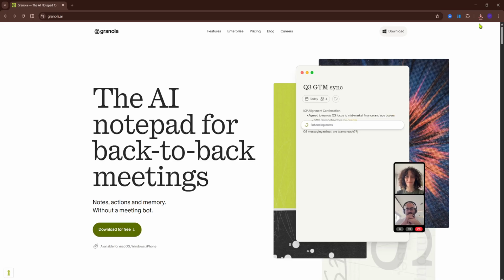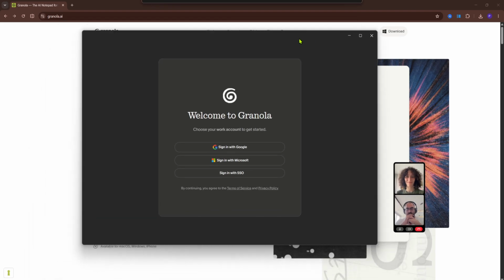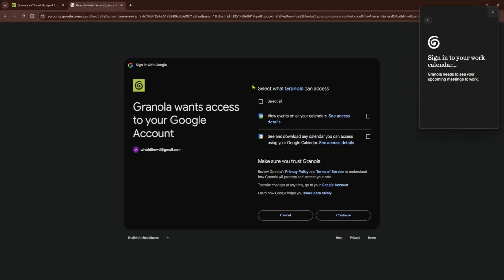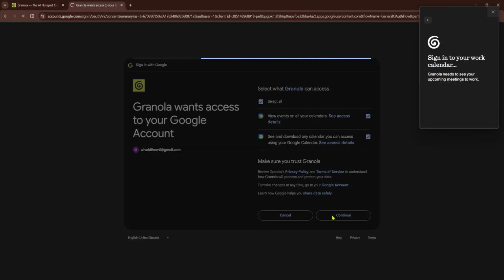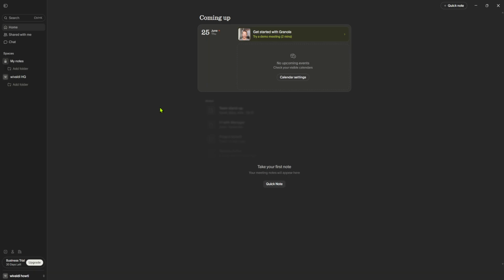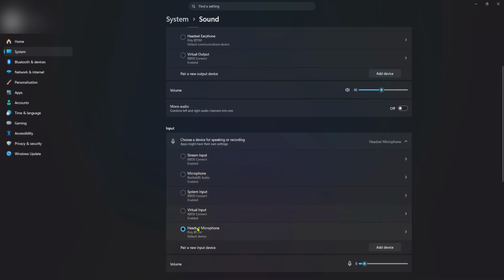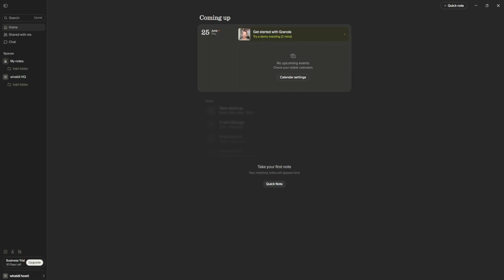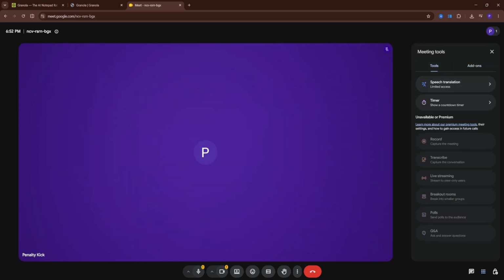How To USE Granola AI With Google Meet (QUICK & EASY) 2026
In this video, I'll show you how to use granola ai with google meet. This is a full guide on how to integrate and utilize granola ai during your google meet sessions in 2026. In case you've been trying to enhance your google meet experience with granola ai, this is the video you need to see! 🚀✨